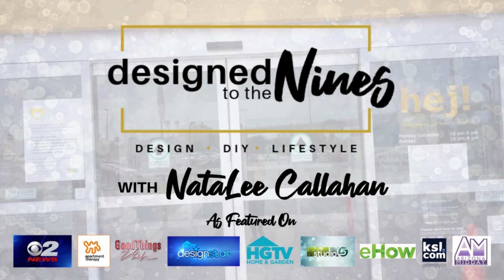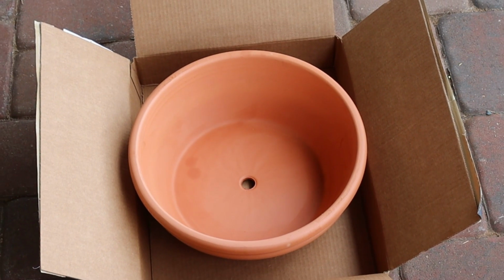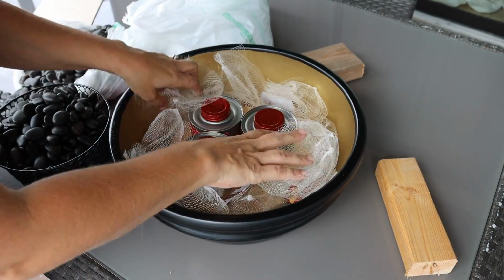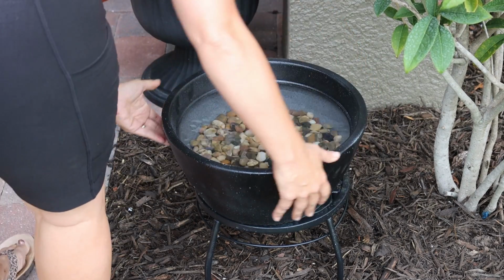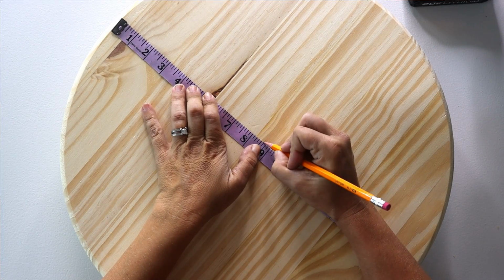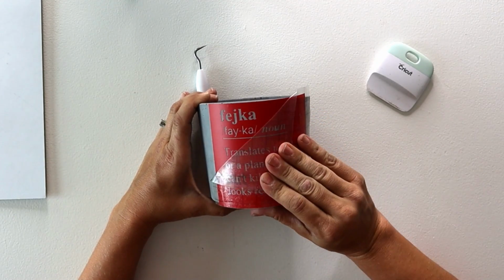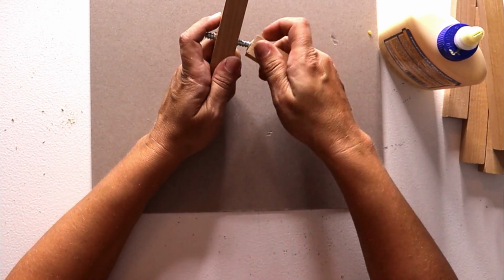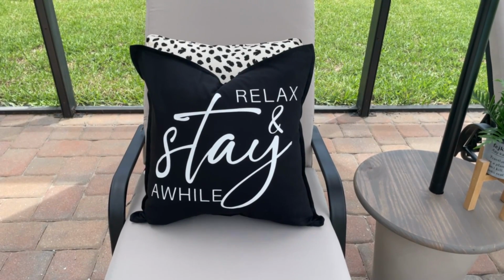Shockingly Easy DIY IKEA HACKS For Outdoors That Look High End!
Do you love IKEA but would like to easily add your own personality to their decor particularly for your outdoor space? Then this IKEA Hacks video is for you! In this episode, I show you shockingly easy hacks that leave IKEA outdoor decor pieces looking SO HIGH END! These IKEA hacks are affordable and easy to do for anyone. Check it out! Like this video?

TIME STAMPS:

00:00 Welcome/ SHOP WITH ME AT IKEA
03:46 IKEA HACK #1 TABLETOP FIRE BOWL
07:03 IKEA HACK #2 INSTANT WATER FOUNTAIN
10:05 IKEA HACK #3 UMBRELLA STAND END TABLE
13:25 IKEA HACK #4 CUSTOM POTTED PLANT AND PLANT STAND
18:19 IKEA HACK #5 PILLOW

Supplies:
SOLAR POWERED WATER FOUNTAIN
SOLAR POWERED CABANA UMBRELLA
GEL FUEL FOR FIRE BOWL
IMPACT DRIVER
IMPACT DRIVER BATTERY
FINISH NAILER
AIR COMPRESSOR
MITER SAW
KRYLON SPRAY PAINT
LOUNGE CHAIR CUSHIONS
GREEN OUTDOOR PILLOWS